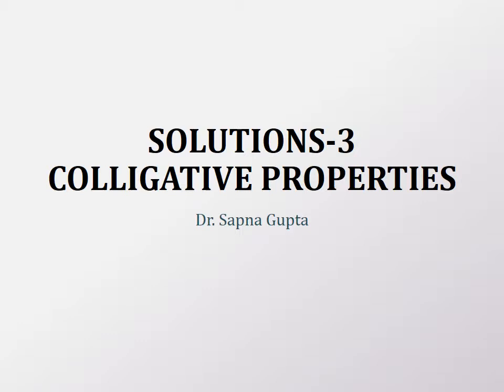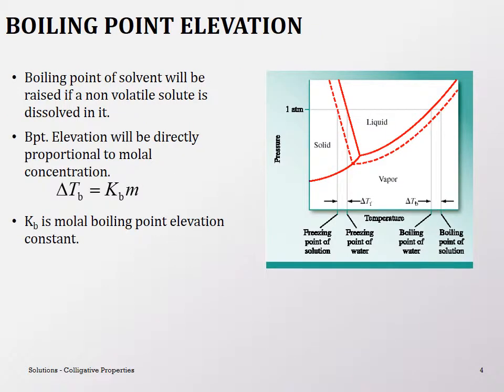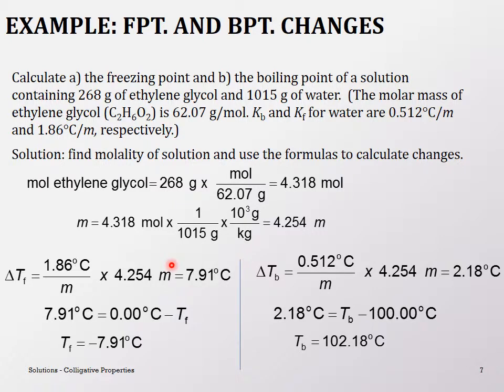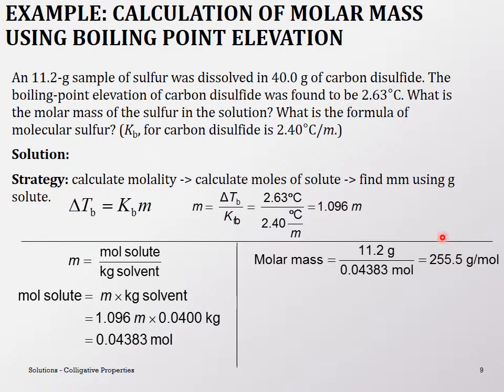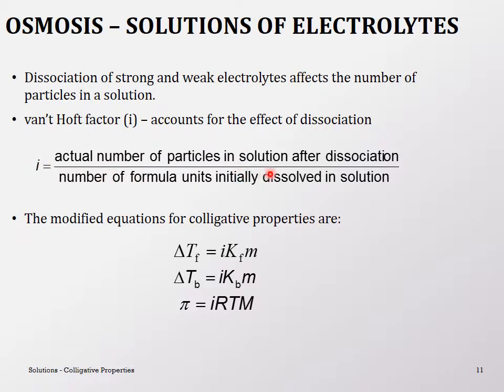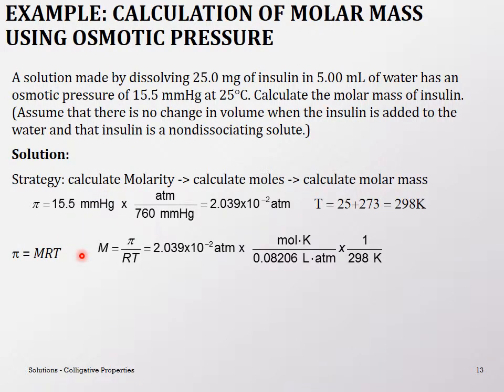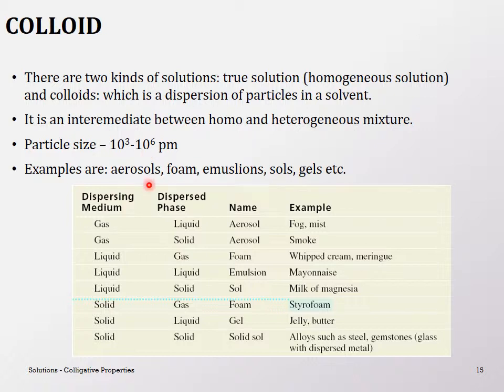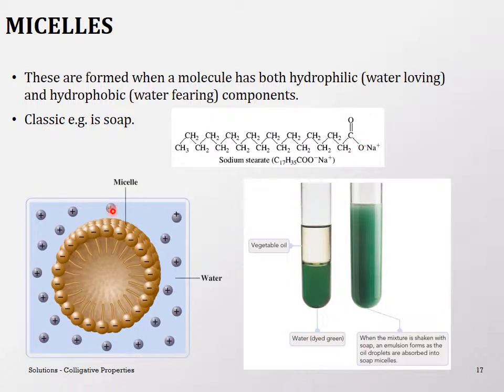GenChem2-PP12-03ColligativePropsA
Colligative Properties: Raoult's Law, Boiling point elevation, Freezing point depression, osmosis, colloids.